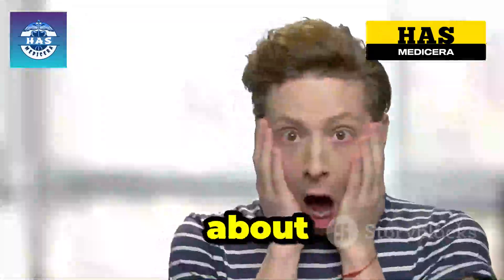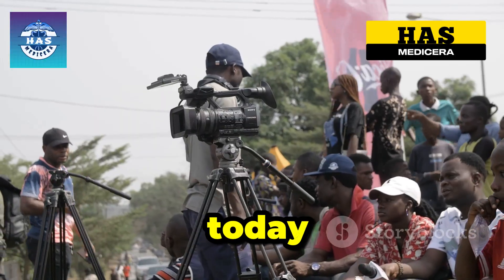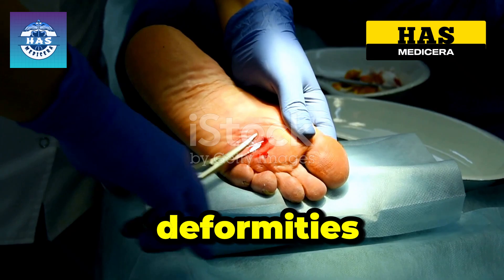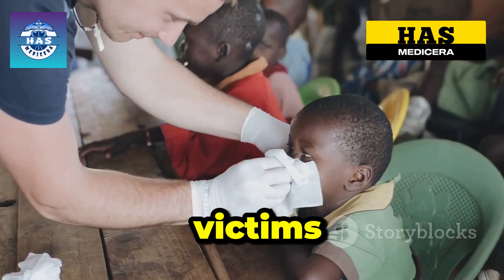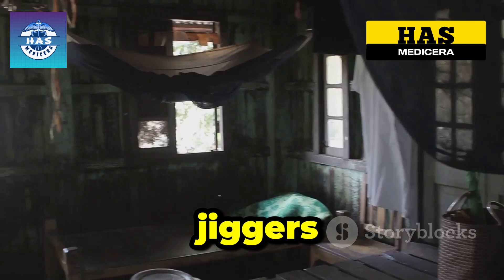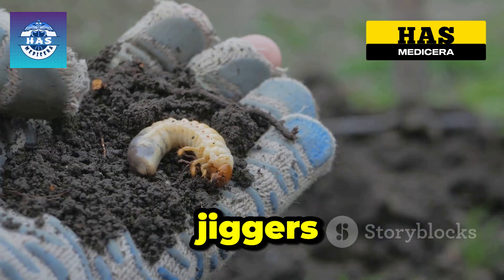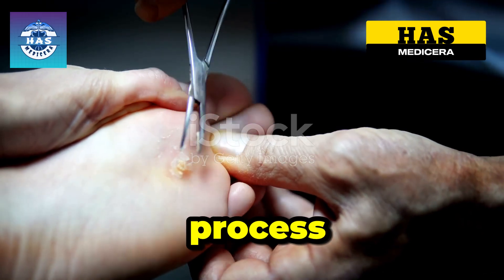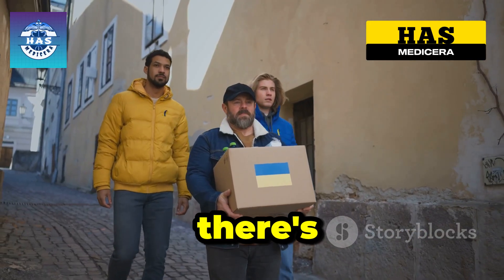jigger packed hands - watch full video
Have you ever seen a parasite burrow deep into human skin? This video reveals the horrifying reality of jigger-packed hands—how these tiny fleas cause extreme pain, infections, and even permanent damage. Watch as medical experts remove them safely and learn how to protect yourself and others from this neglected tropical disease.

📌 What You’ll Discover in This Video:
✔ How jiggers invade the body – Why they target feet & hands
✔ The painful removal process – Step-by-step treatment (graphic)
✔ Life-threatening risks – Untreated jiggers can lead to gangrene, tetanus, or sepsis
✔ Prevention tips – Simple ways to avoid infestations in high-risk areas

🌍 Why This Matters:
Jigger infestations are a silent crisis affecting thousands in poor communities. Many victims are children, left unable to walk or hold objects due to extreme swelling.